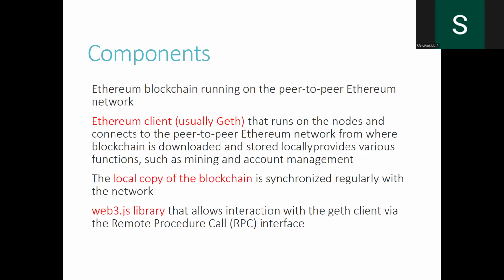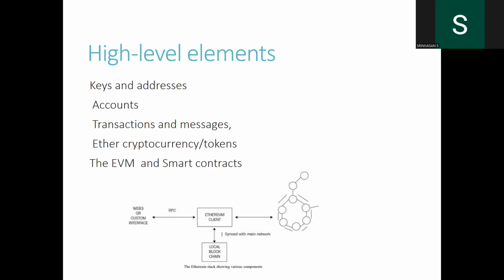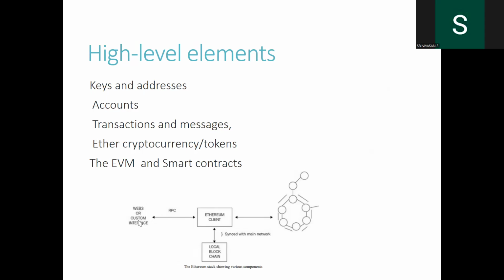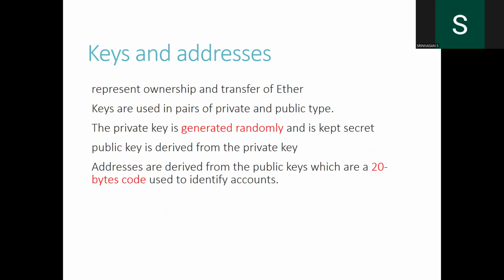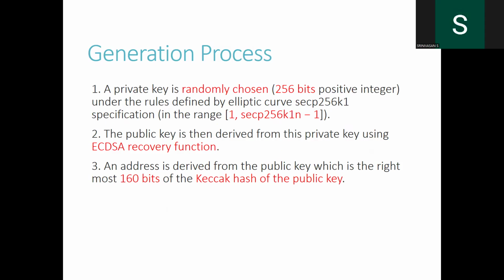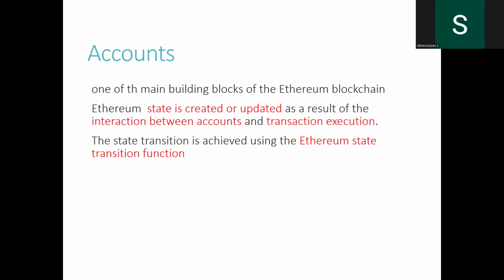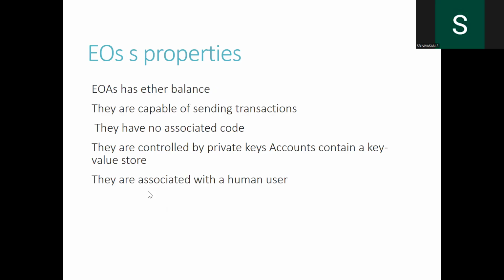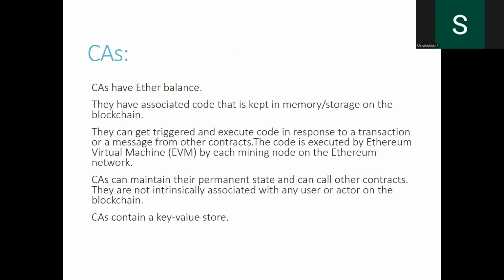Ethereum Eco System | Blockchain Technologies, Dr. S. Srinivasan, Professor/CSE, RMDEC